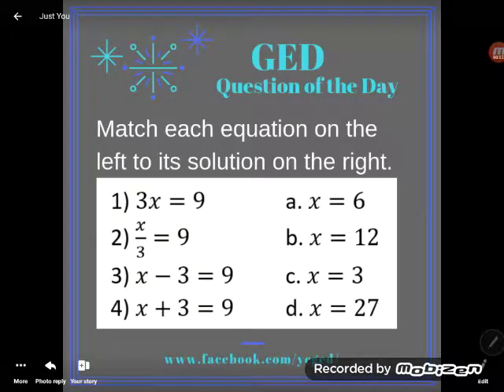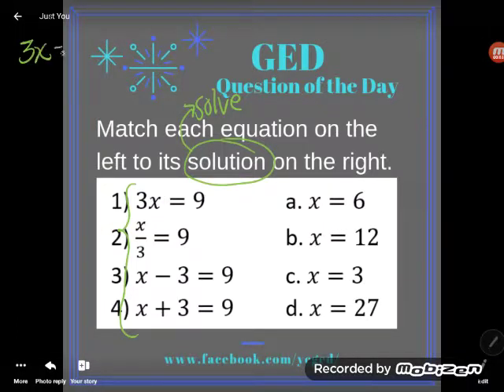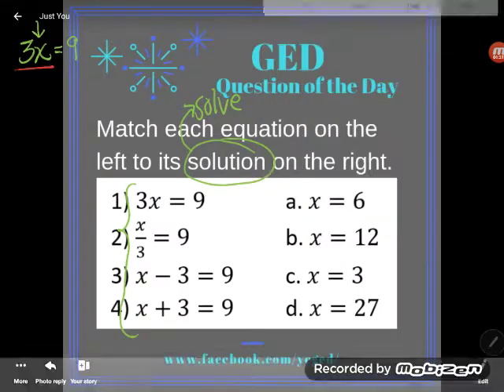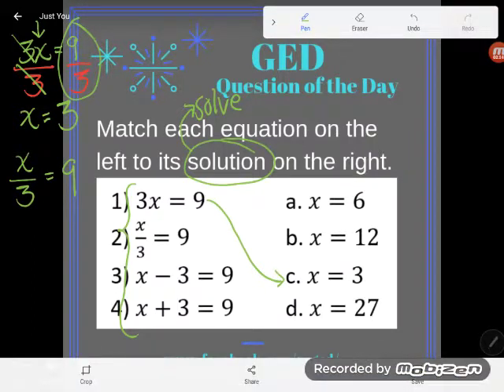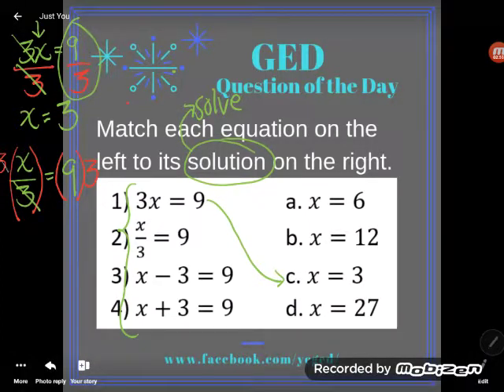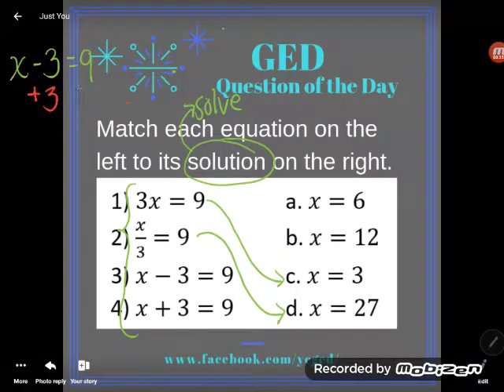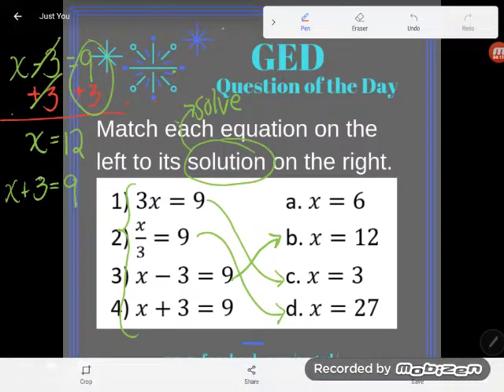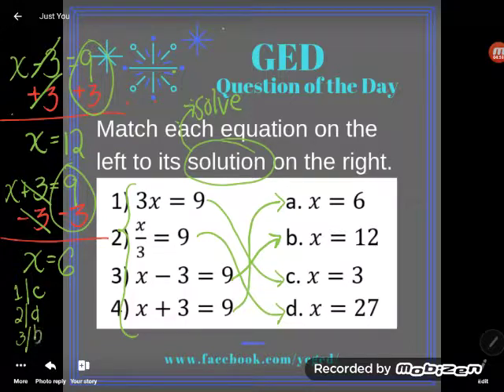GED Math: One-Steps with Basic Ops (1.1, Bgn, #2,4,6,8)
GED Math Crash Course, Unit 1, Lesson 1, Beginner Level Practice, #2,4,6,8

Practice solving one-step equations by isolating the variable using the opposites, or inverses, of the four basic operations: addition, subtraction, multiplication, and division.

0:50  # 6  3x=9
1:55  # 8  x/3=9
3:10  # 4  x-3=9
4:02  # 2  x+3=9